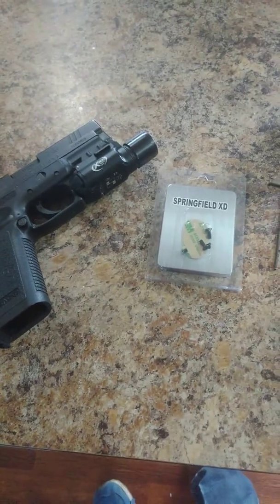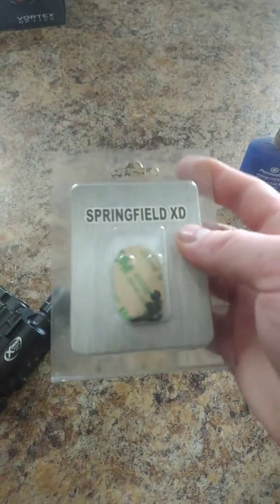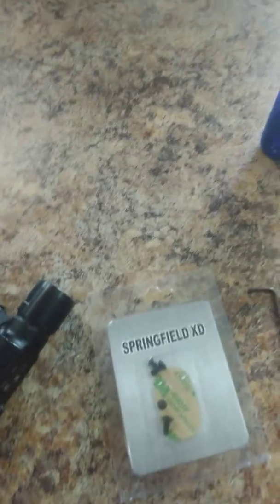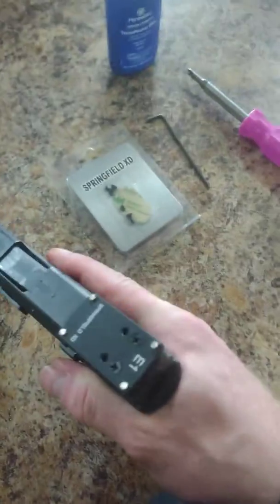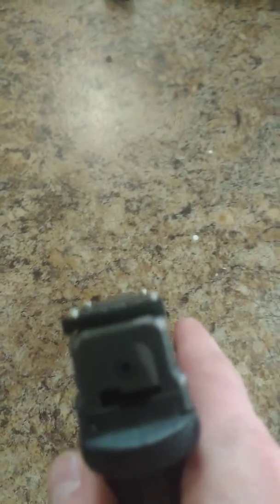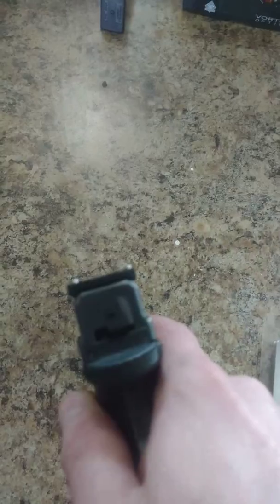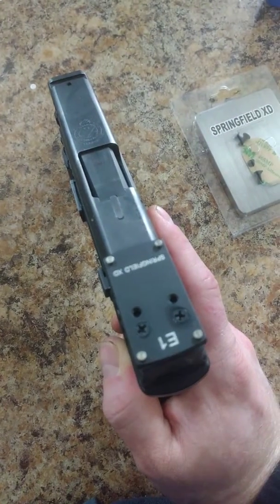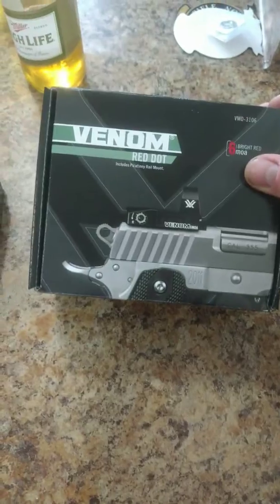Springfield Armory XD .45 Optic Mount Install (Amazon Brand)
I go over the ins and outs of buying an optic mount from Amazon.